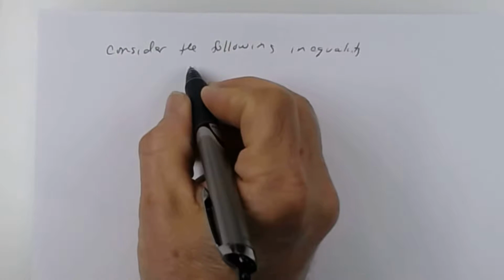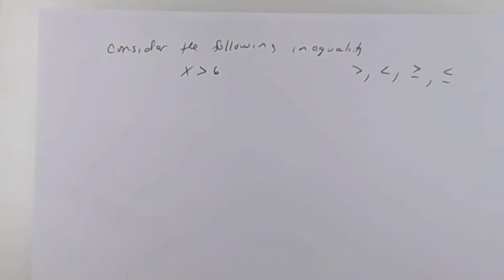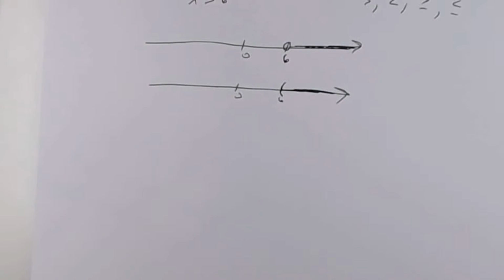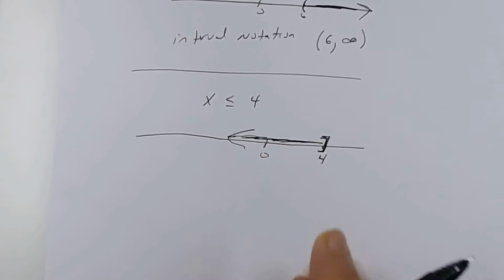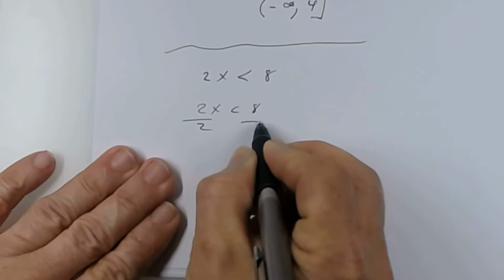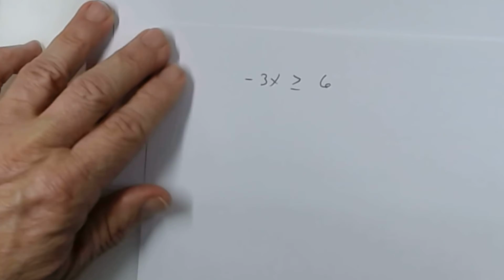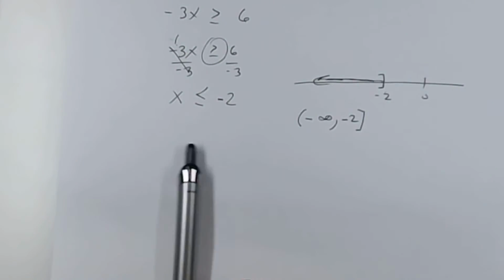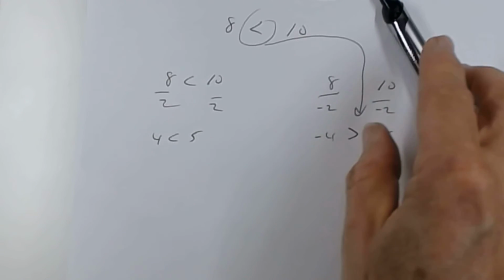Fundamentals of Linear Inequalities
This lesson focuses on understanding how to graph the solution set of inequalities and how to write the solution set in interval notation.  There is also a discussion about reversing the inequality symbol when multiplying or dividing an inequality by a negative number.